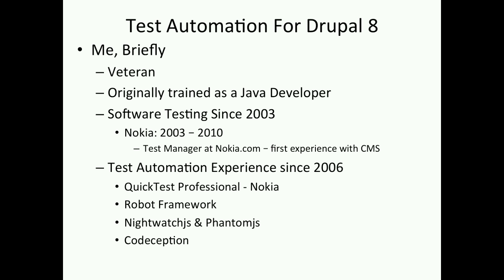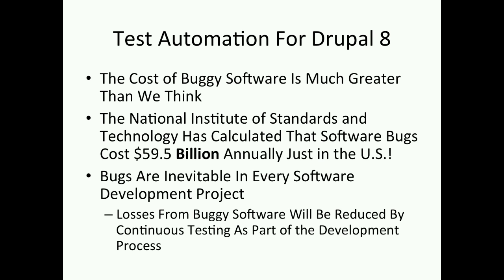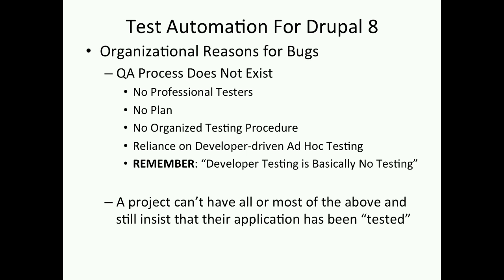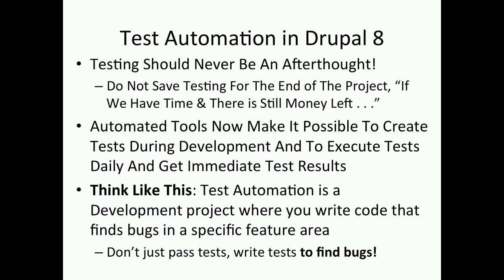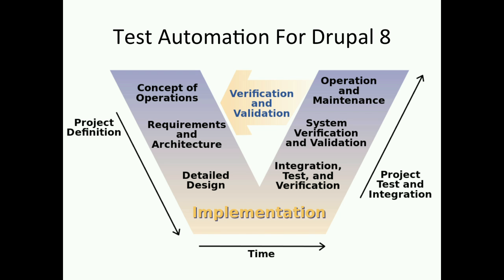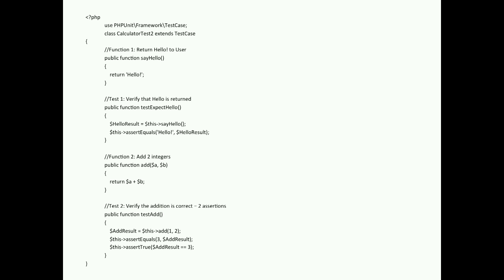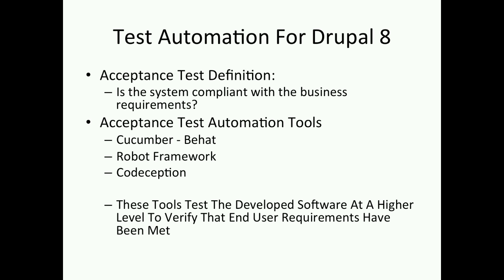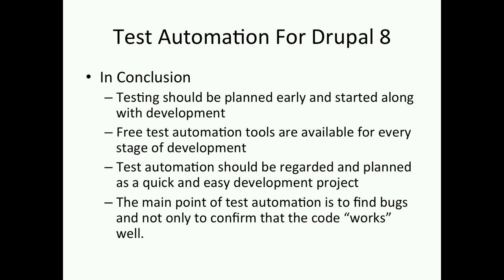DrupalCon Baltimore 2017: Implementing Full Stack Test Automation for Drupal 8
One unfortunate and inevitable reality of software development, in Drupal or anything else, is that  bugs will appear in everything we create.  Despite the fact that buggy software continues to inflict masssive costs, $ 59.5 billion annually, according to the National Institute of Standards and Technology, many in the Drupal community continue to work without giving serious consideration how to prevent or eliminate bugs from their software.  The unfortunate and often inevitable result is that bug fix releases have to be done after the initial release, which of course result in added costs to the project and in an inevitable blow to our credibility.

Because of the tight schedules that most developers face, very often the testing stage of the software development process is reduced, and often cut entirely.  The point I would like to make in this presentation is that there is a way for developers to search for coding errors and bugs while keeping within the time constraints of their projects.  Testing should always be an integral part of the development process along with coding tasks.  Even better and perhaps more appealing to software developers is test automation.  In this presentation, we will see how developers can easily implement test automation for each stage of software development, from unit tests to automated functional and acceptance testing.

The intended experience level of the audience for this presentation is beginner, chiefly for developers just starting Drupal 8 and who may not yet be aware of the options for creating automated tests for their software.  What I would like to accomplish with this presentation is to inform developers how they can quickly and accurately test their software with free test automation tools in every stage of development.  Beginner or even intermediate developers will walk away knowing exactly which tools they can put to use quickly and easily for fast and accurate testing of their software.

We will talk about DevOps and the place of testing and test automation, concentrating on the idea that continuous testing is a part of continuous integration.  I will make the point that test automation should be viewed as a kind of software development, one in which the features are already known and have already been approved, and for which there is a small and easy learning curve.  We will also discuss how the creation and execution of tests should be a part of the development project, whether it is done by the coders themselves or by an independent party of testers.  The main point of creating and executing tests should always be to find bugs and not only for the test to pass.

In this presentation we will discuss the following topics:

Test-driven Development
Unit test generation and execution in Drupal 8
Functional test automation tools
Acceptance Test Automation
In conclusion, the main takeaway for beginning and also intermediate Drupal 8 developers is that testing should always be started early, and that free and easy to use test automation tools are available for every stage of the development process, from unit to functional and acceptance tests.  The idea of testing code and applications should always be done in parallel with development in order to find bugs and thereby increase software quality for the End User.